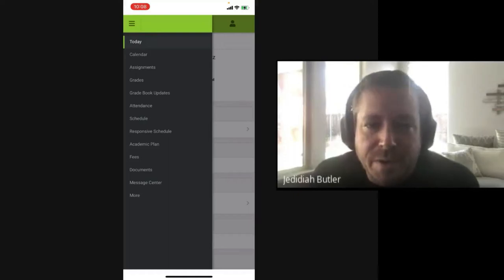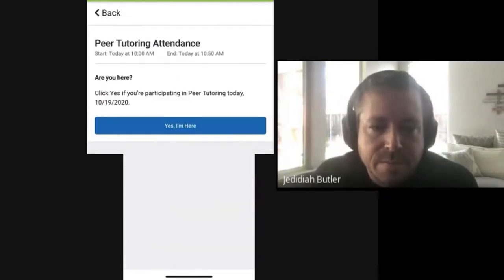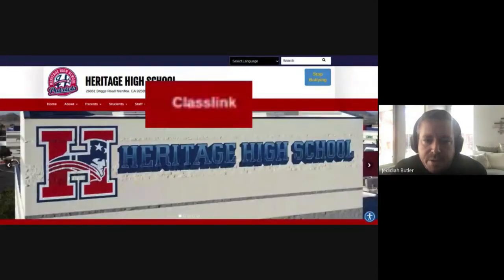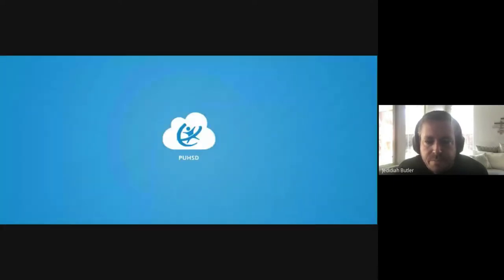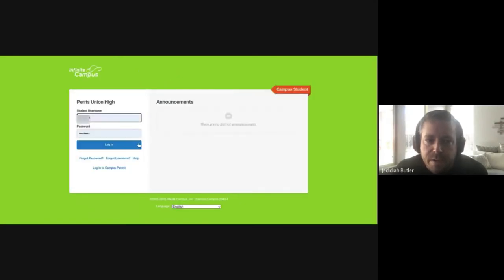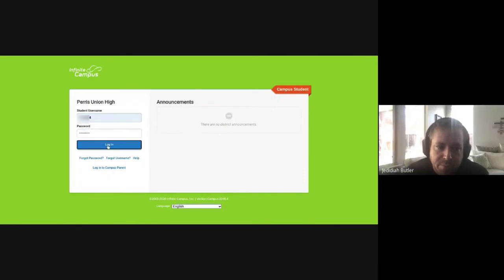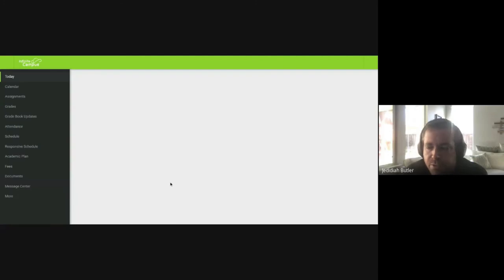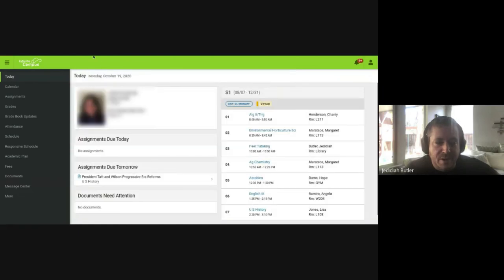Infinite Campus Attendance Checkin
See a couple of examples for the "Check in" process students needs to complete each period throughout the day while we participate in online learning.

0:00 Mobile App - Infinite Campus
1:00 Web Browser - Classlink and login
3:53 Web Browser - Infinite Campus